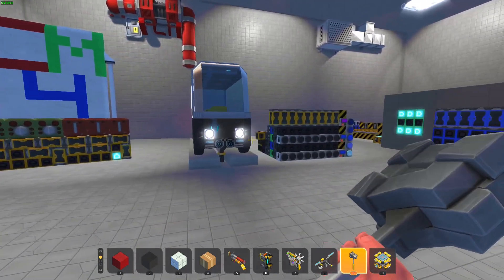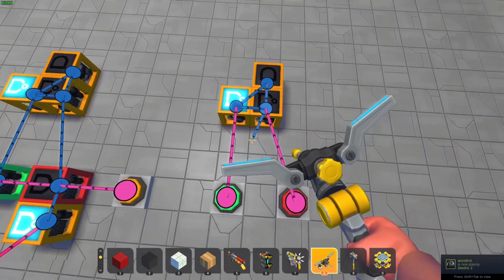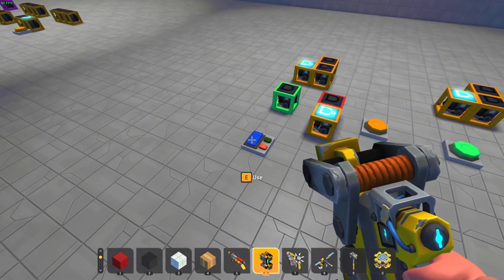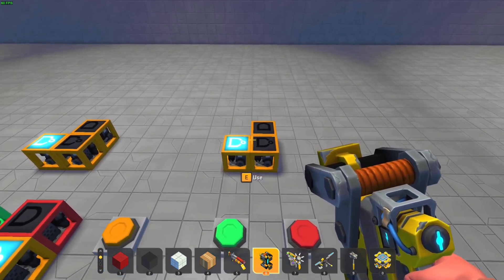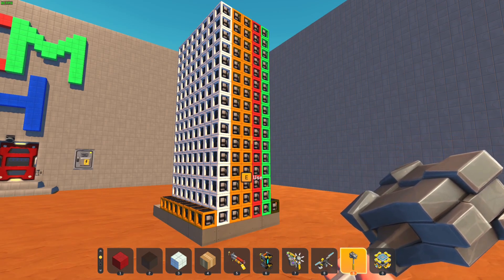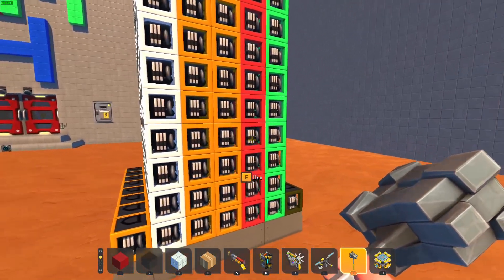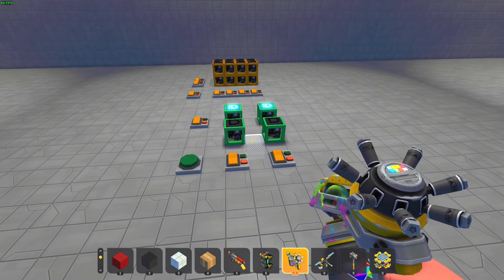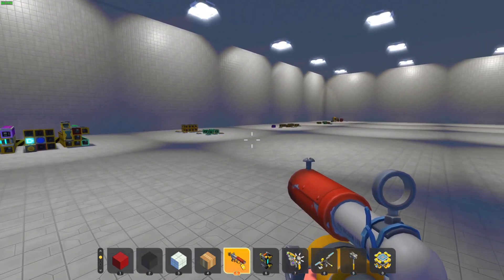What logic memory is best?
Hello there, CodeMaker_4 here. In this video I show off 5 types of logic memory in vanilla Scrap Mechanic and rank them on a tier liest, cus why not.

2 gates per bit memory was invented by Kazpy74 in the Logic Experts discord server:

Vincling's Logic Tools & Parts Mod: (slow / fast logic and multi wiring tools)

Ben Bingo's Logic Debug Tools mod: (self wiring tool and general QOL tweaks for logic)